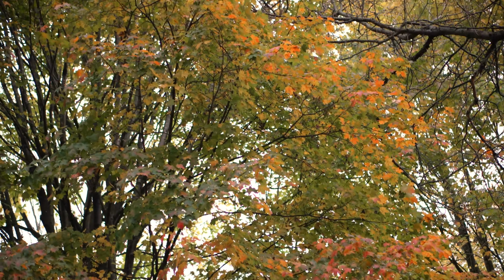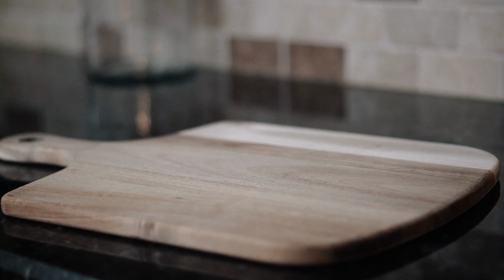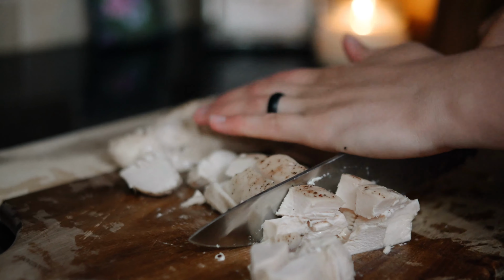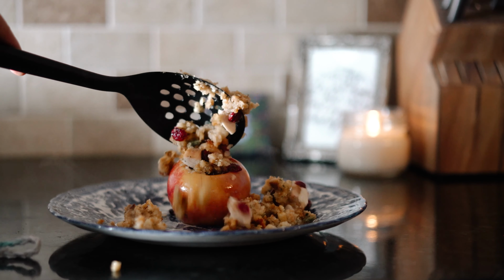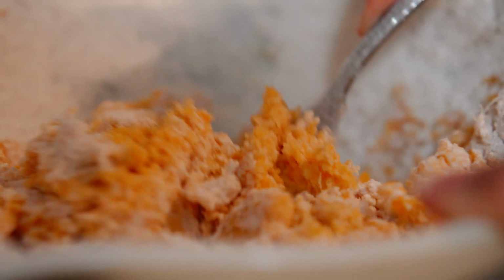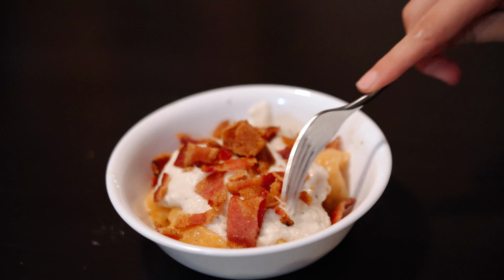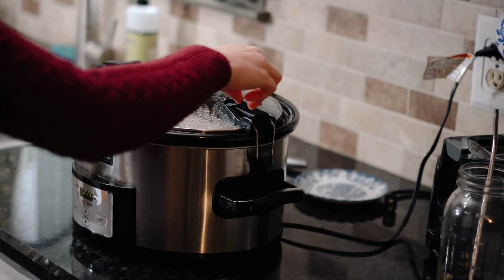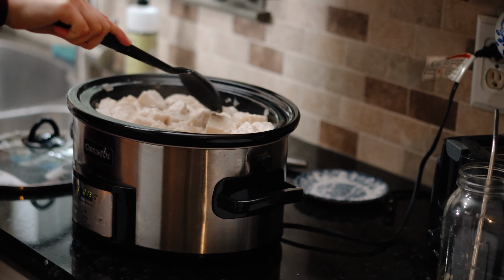Delicious and Easy Fall Inspired Meals 🍁 /Cook With Me!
Today I want to share with you 3 delicious and simple Autumn inspired meals to spruce up your meal plan! Links to recipes are included below :) Happy fall, y'all!

Slow Cooker Chicken and Dumplings

(I used whole wheat flour instead of GF flour)

(not the recipe I used, but this blogger always makes great recipes!)

Bacon: just fry 'er up ;)